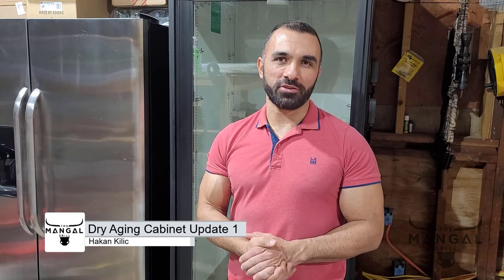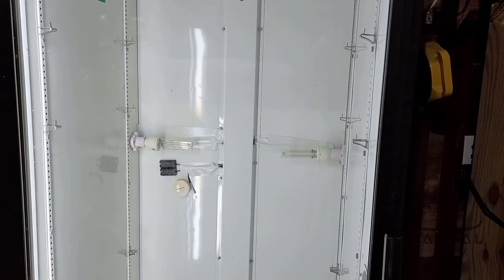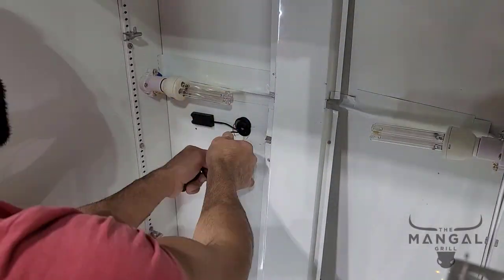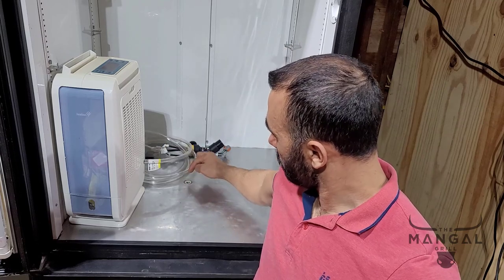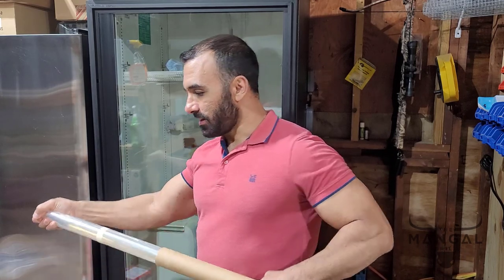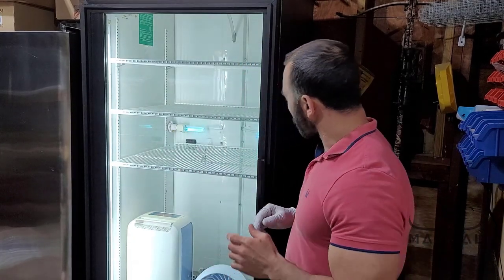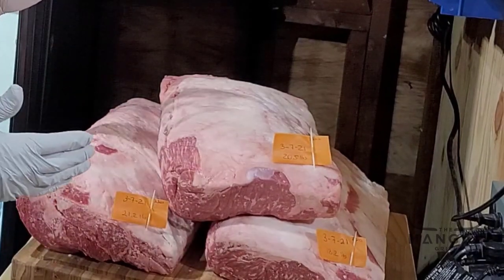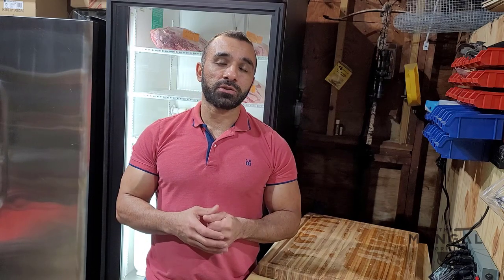Dry Ager Update 1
My good 'ole dry aging cabinet had failed because the temperature controller's relay had failed. This caused the compressor not getting power and cooling process failed. In this video I wanted to show how I fixed it and the minor additions that will benefit me greatly.